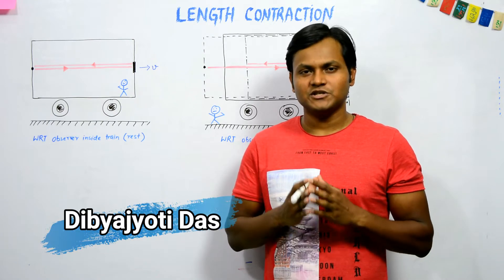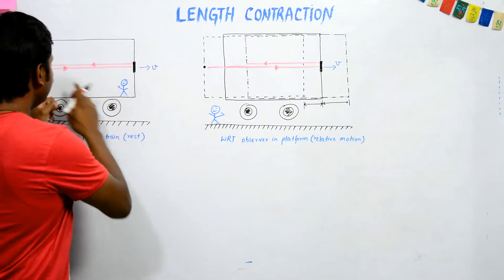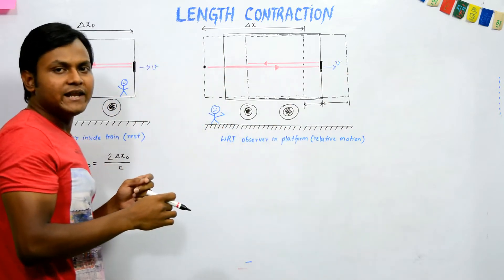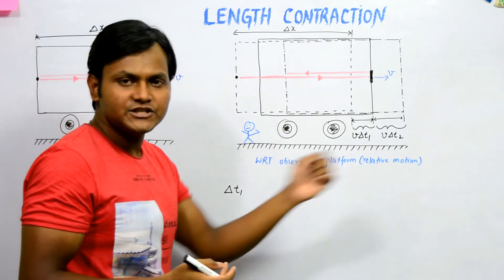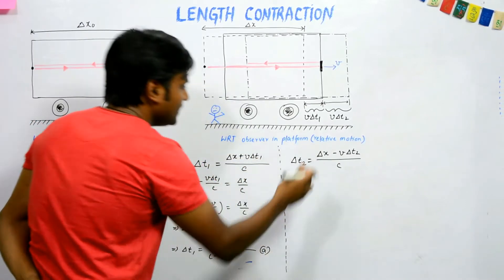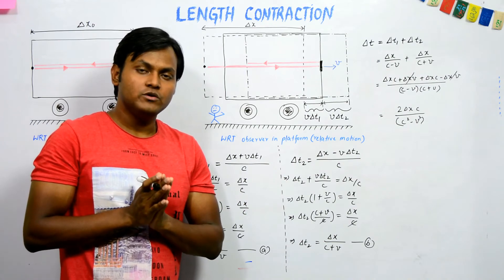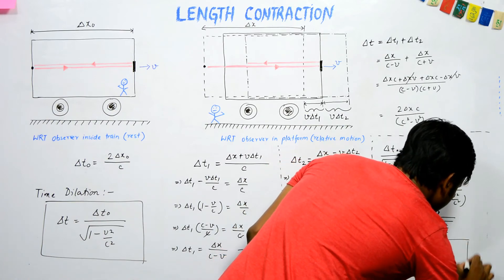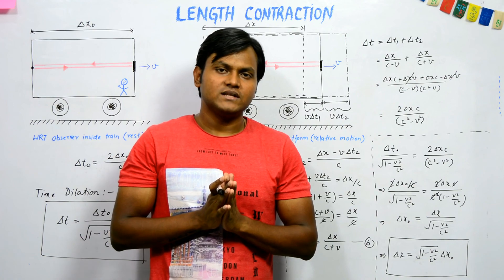What is Length Contraction? (Thought Experiment)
What is Length Contraction n STR?
In another interesting prediction of Special Theory of Relativity (STR), we see how the postulate of the constancy of speed of light shows that lengths measured by two different observers between the same two points must be different along the direction of motion. In short, moving objects are shorter. (no pun intended)

RELATIVITY OF SPACE/LENGTH :

In Newtonian or Classical Physics, the measurement of distances between two common points should be same for everyone. However Special Relativity challenges this idea. According to STR  length of an object or distance between two points is very much dependent on the relative motion of the observer and the frame of reference.

GEDANKEN EXPERIMENT / THOUGHT EXPERIMENT

𓏬𓏬𓏬𓏬𓏬𓏬𓏬𓏬𓏬𓏬𓏬𓏬𓏬𓏬𓏬𓏬𓏬𓏬𓏬𓏬𓏬𓏬𓏬𓏬𓏬𓏬𓏬𓏬𓏬𓏬𓏬𓏬𓏬𓏬𓏬𓏬𓏬𓏬𓏬𓏬𓏬𓏬𓏬𓏬𓏬𓏬𓏬𓏬𓏬𓏬𓏬𓏬𓏬𓏬𓏬𓏬𓏬𓏬𓏬𓏬𓏬𓏬𓏬𓏬